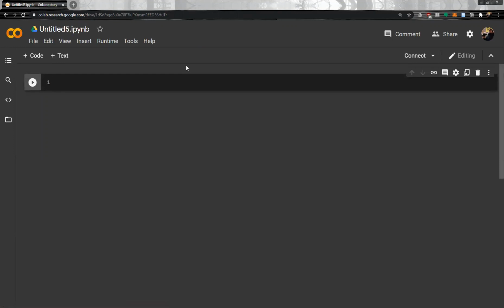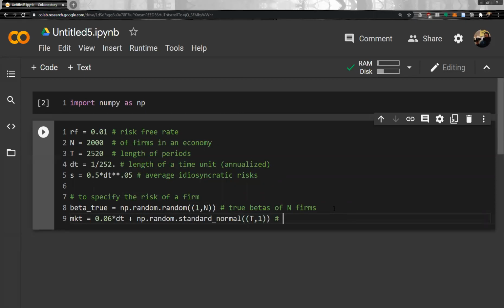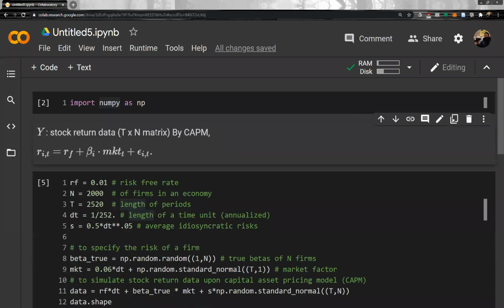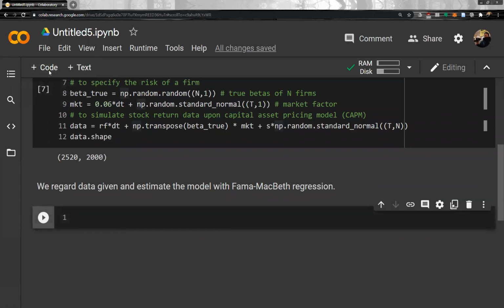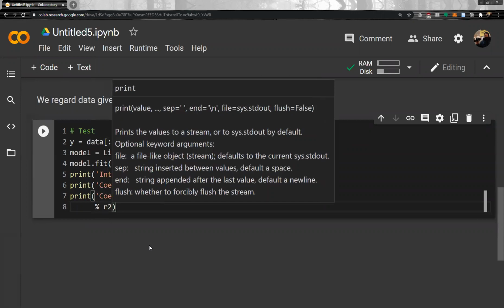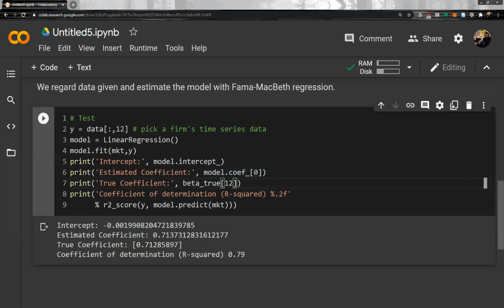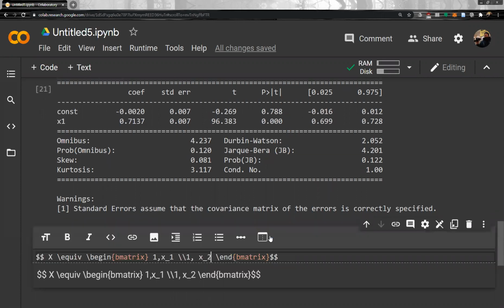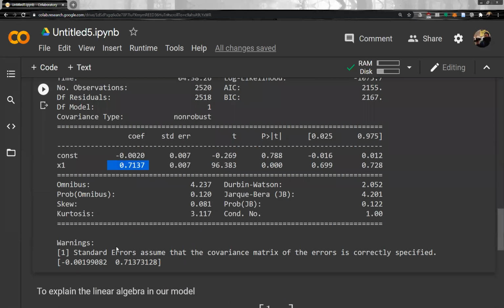Fama MacBeth regression 01